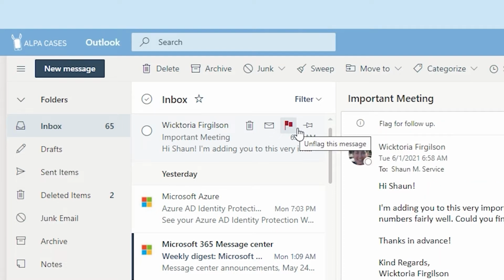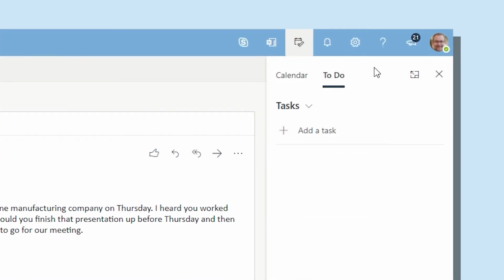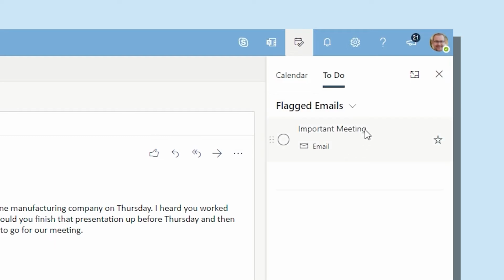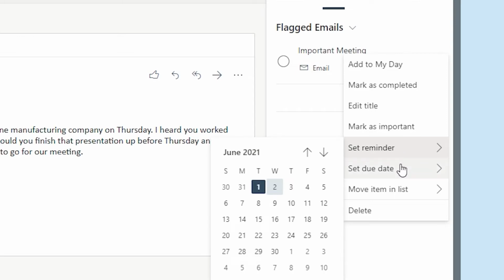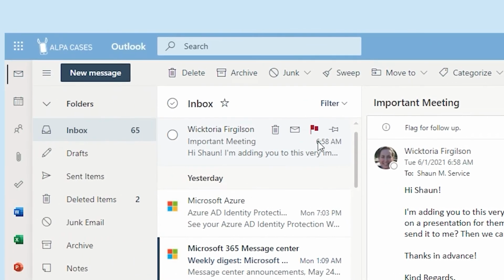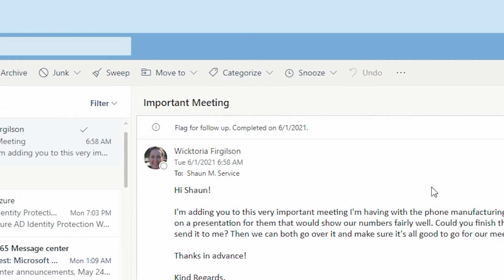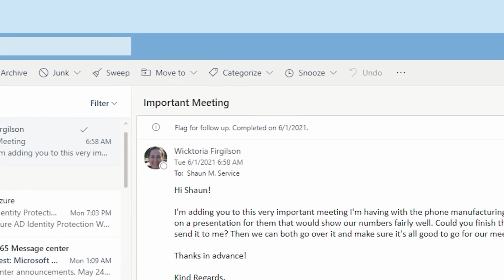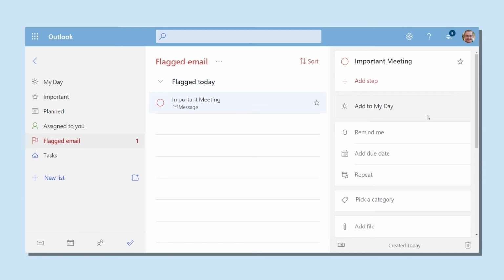How Outlook and To Do work together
Outlook and To Do seem like two separate apps within Microsoft 365. But they actually work together in a lot of ways! For example, you can see your tasks from To Do directly in Outlook and you can create a task for in To Do from an email in your mailbox. Also you can see lists of To Do in Outlook, so you can easily manage your tasks! It also works in a smart way with your Outlook Calendar! Cool stuff right? We'll be explaining more about this topic in our video!

Host: Paige Ayotte
Writer/editor: Mitch Wensveen